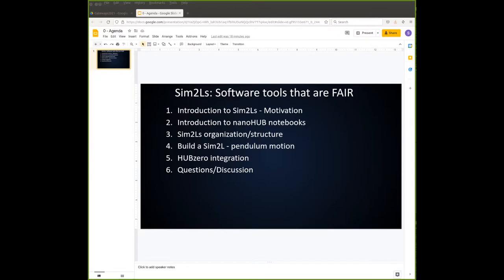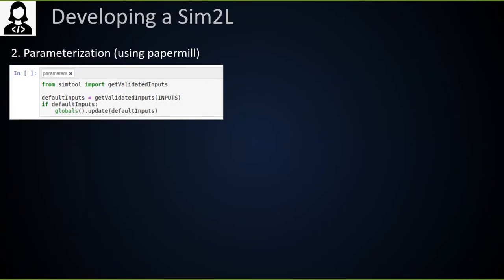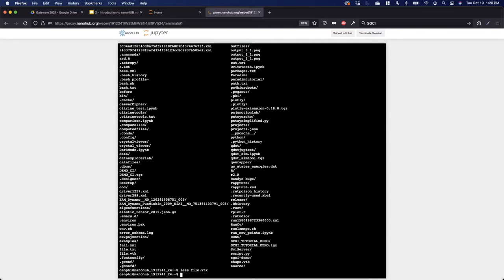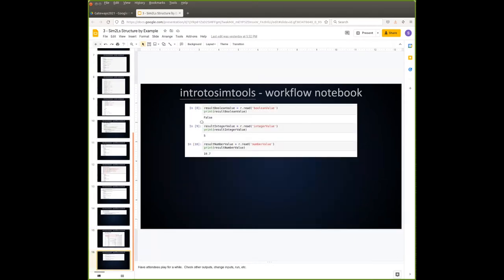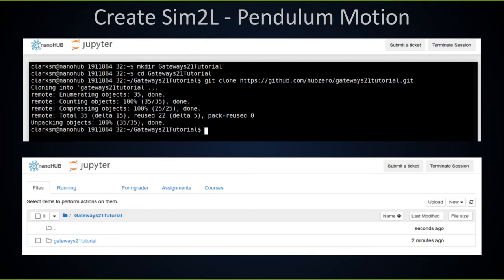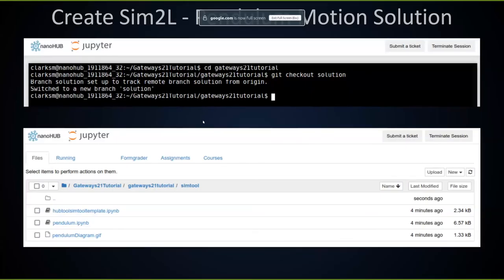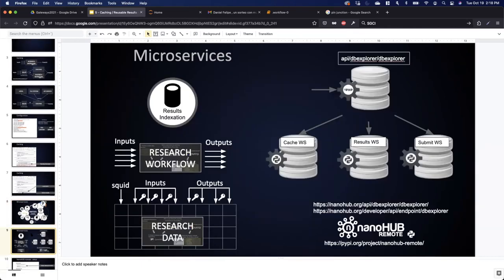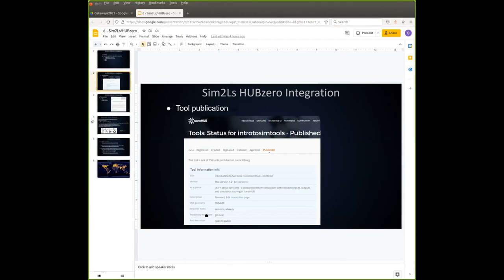Gateways 2021 Tutorial: SimTools—Software tools that are FAIR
Authors: Steven Clark, Daniel Padilla, Alejandro Strachan